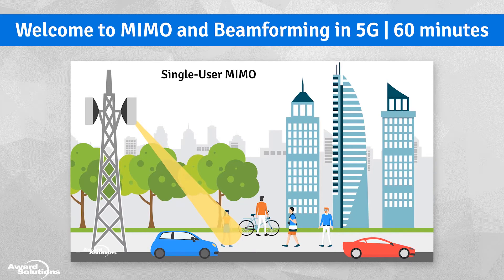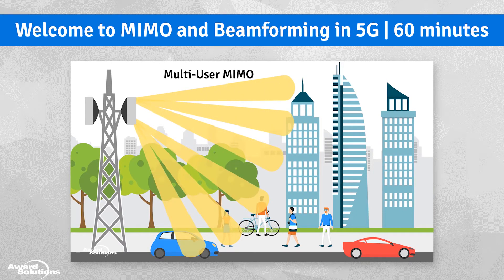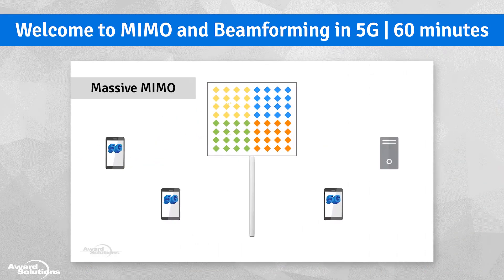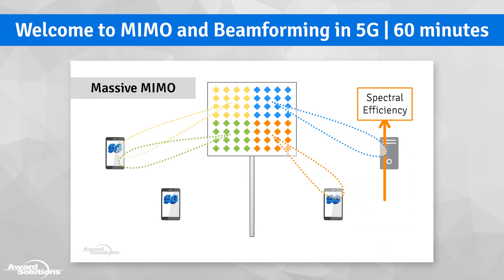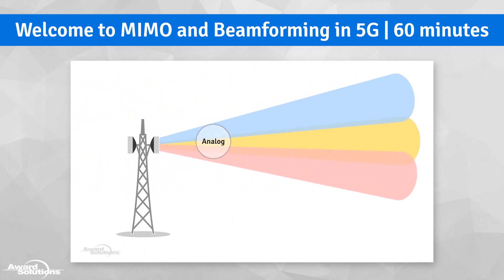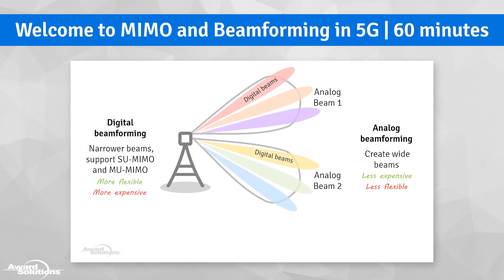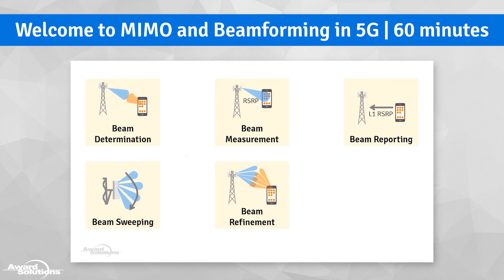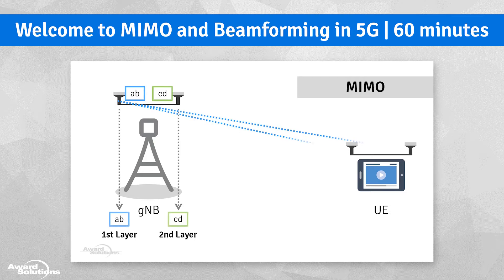Welcome to MIMO and Beamforming in 5G